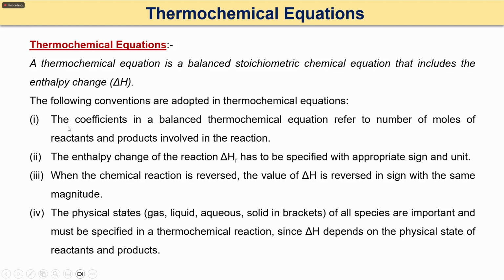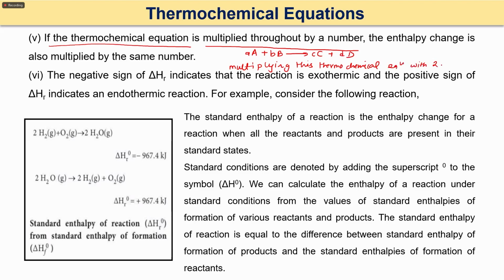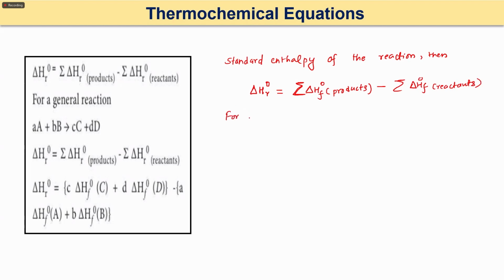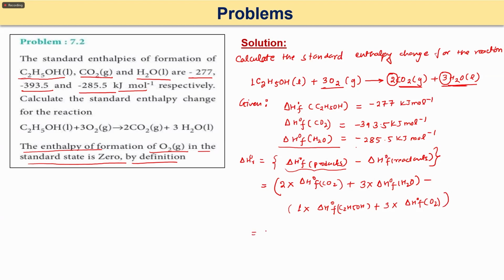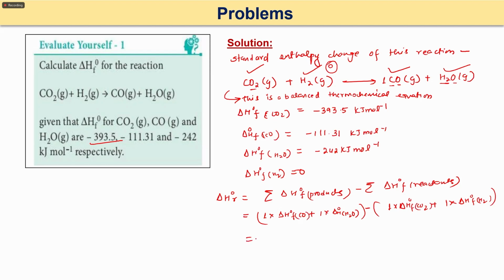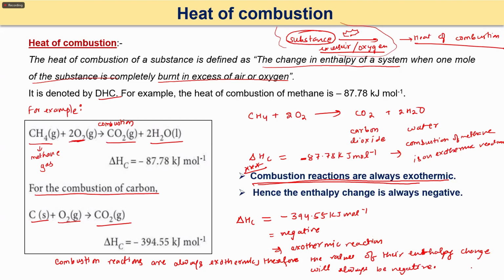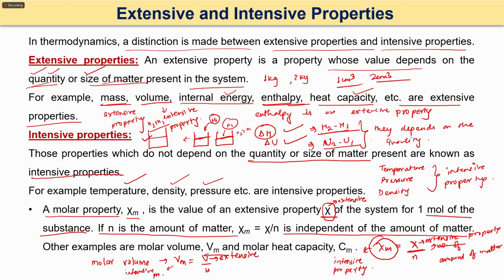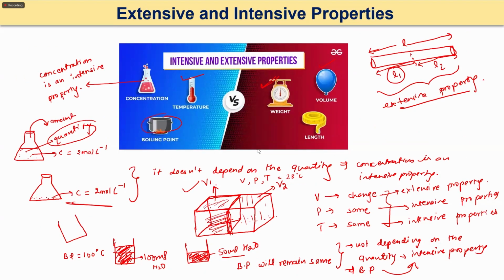2024 05 18 16 44 08 Pragya Sahu PMRF HD Physics XI Thermodynamics L06